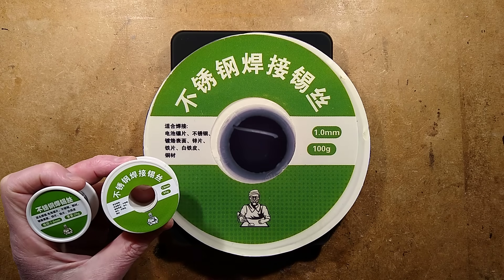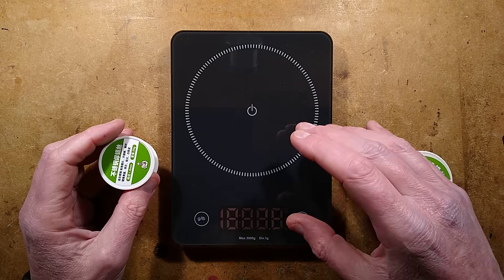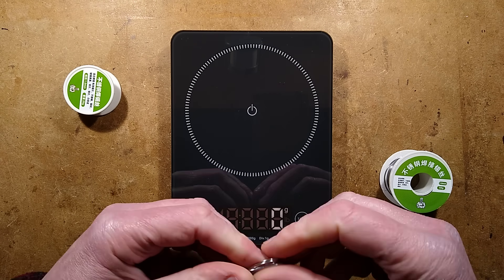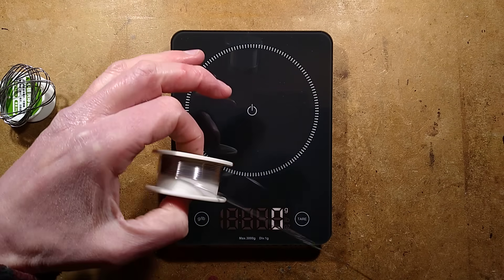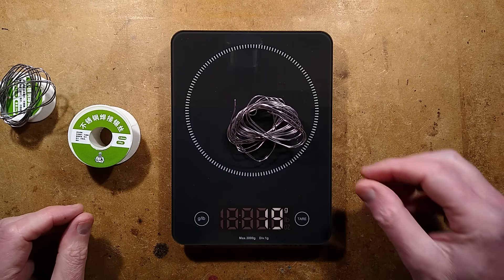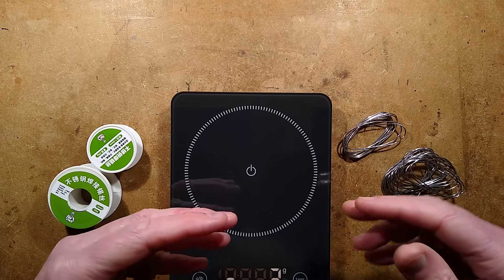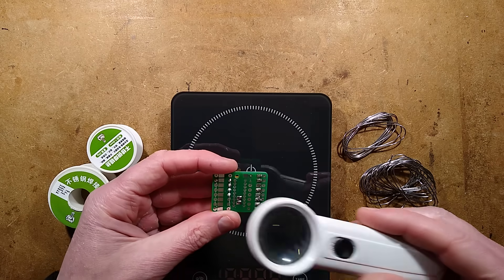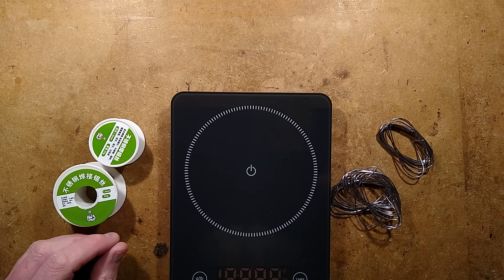The 20g and 50g mystery solder showdown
By request, after the previous 100g mystery solder video - here's the video where I weigh the solder from the 20g and 50g reels.  Place your bets now please.

For those wondering about the weird wording on the video's thumbnail image, it's based on an old TV program called Banzai which did very silly and fun "bets".

Special thanks to John, who did an X-ray analysis on the 100g reel and found it was about 95% lead and 5% tin with a suspicious touch of cadmium.

The fumes from the flux were much more aggressive than electronic grade solder, even when diffused into the air.  I'd guess it is an acid based flux to let the solder get a better bite into more difficult surfaces like stainless steel and aluminium.  Not ideal for PCBs due to a future corrosion risk.

If you actually want some random-composition solder with an aggressive flux, then it came from AliExpress (not a sponsor):-